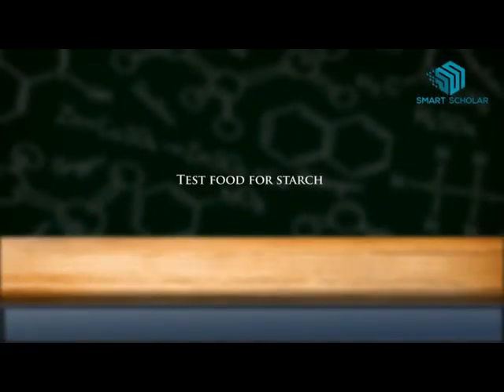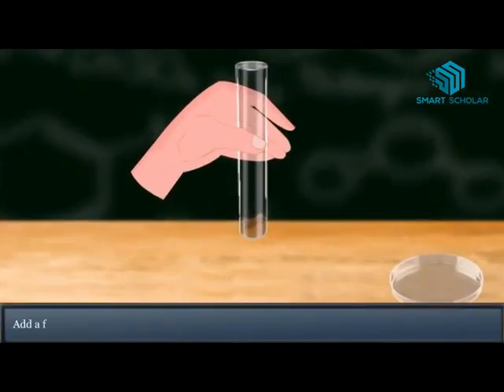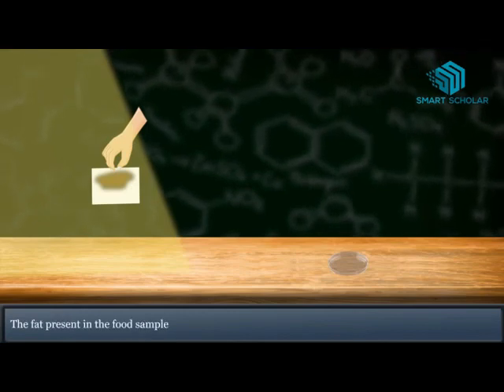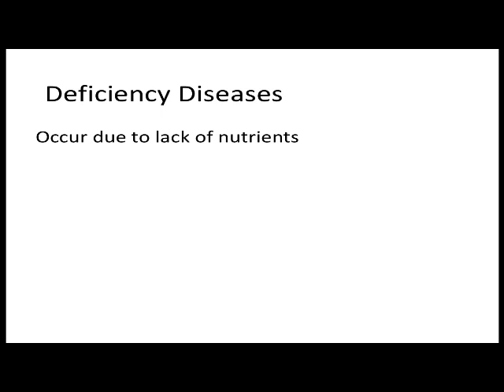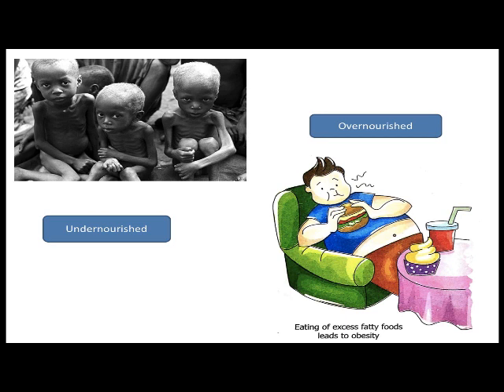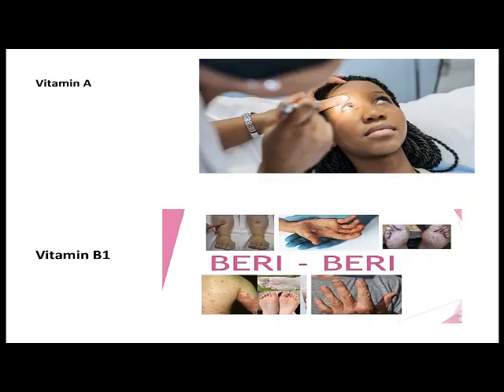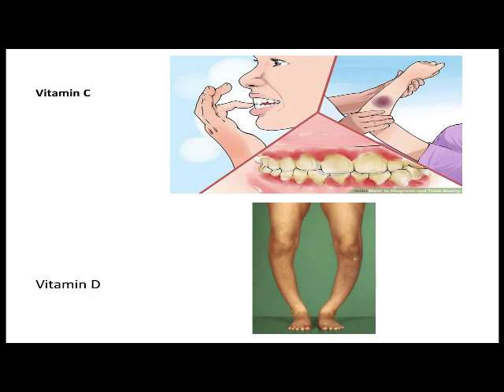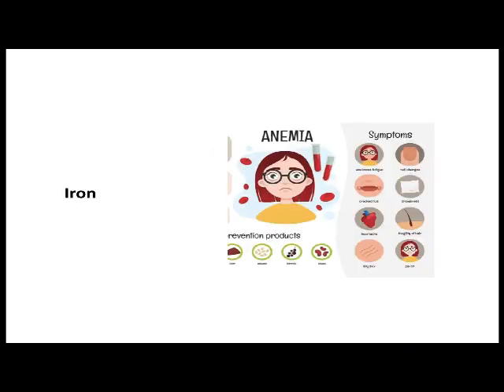6th -Science- Components of Food-part-5#SJIPS